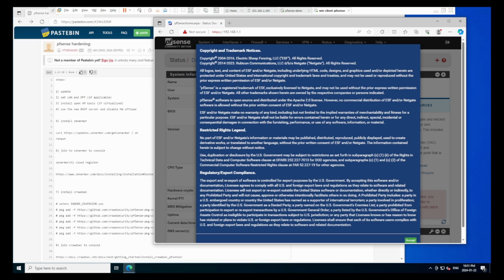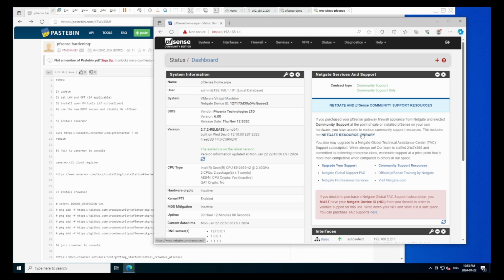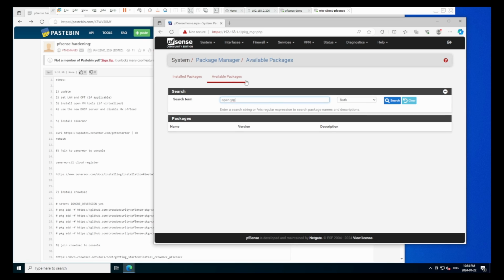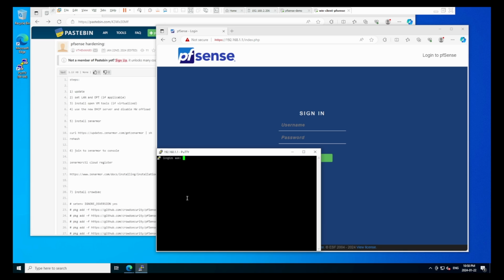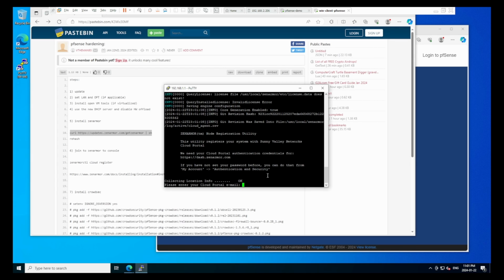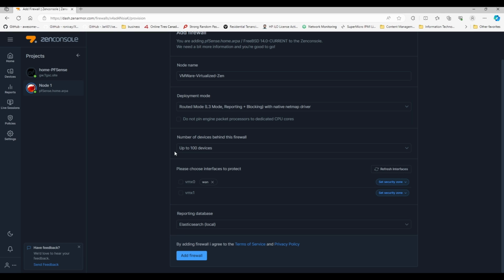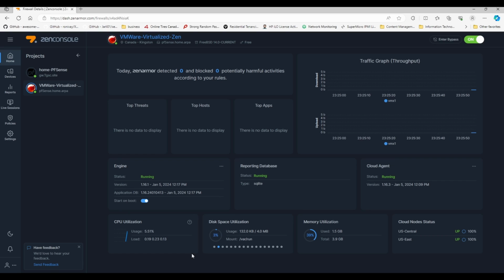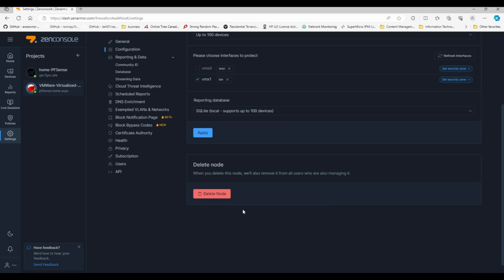Install ZenArmor on pfSense - Ultimate Web Security for Your Network! - Advanced Walkthrough - 33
Welcome to our step-by-step guide on installing ZenArmor on pfSense, the ultimate combination for bolstering your network security! In this tutorial, we'll walk you through the process of integrating ZenArmor, a powerful web security solution, with pfSense, a robust open-source firewall and router platform.

What is ZenArmor?
ZenArmor is a cutting-edge web security solution designed to safeguard your network against a myriad of online threats. Whether it's protecting against malicious websites, controlling access to certain content, or enhancing overall web security, ZenArmor is your go-to tool. It's feature-packed with advanced filtering capabilities, threat intelligence, and reporting tools, making it an indispensable addition to your network infrastructure.

Why ZenArmor on pfSense?
Combining ZenArmor with pfSense amplifies your network's defenses. PfSense provides a solid foundation as an open-source firewall, while ZenArmor adds an extra layer of protection against web-based threats. Together, they create a dynamic duo, ensuring your network stays secure and resilient.

Installation Steps:

Step 1: Access pfSense Web Interface
Log in to your pfSense shell interface. input the commands from the pastebin link.

Step 2: Install ZenArmor
In the Package Manager, search for ZenArmor and click "Install." Follow the on-screen instructions to complete the installation.

Step 2: Cloud register and login to your zenconsole
Once installed, head to the "zenconsole" and follow the provided instructions to add the instance to your account

Step 3: Enable and Test
Activate ZenArmor by toggling the switch in the "General Settings" tab. Test its effectiveness by accessing different websites and observing ZenArmor in action.

Congratulations!
You've successfully integrated ZenArmor with pfSense, creating a robust defense against web threats. Your network is now equipped with advanced filtering and security features to keep it safe from evolving online dangers.

If you encounter any issues or have questions, drop them in the comments below. Stay secure, and happy networking! 🚀🔒

Note: Ensure you always follow best practices and consider your specific network requirements while configuring security settings.

1) update
2) set LAN and OPT interfaces (if applicable)
3) install open VM tools (if virtualized)
4) use the new DHCP server and disable HW checksum offload
5) install zenarmor

rehash

6) join to zenarmor to console

zenarmorctl cloud register